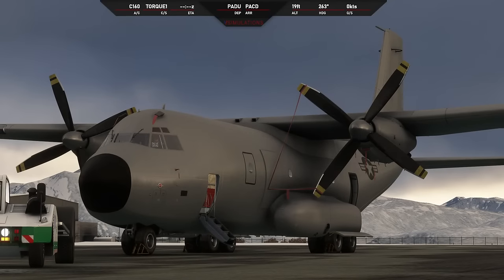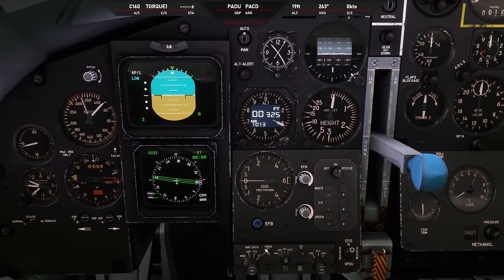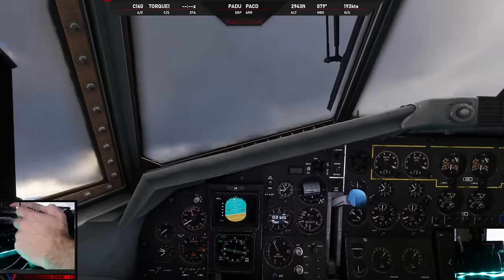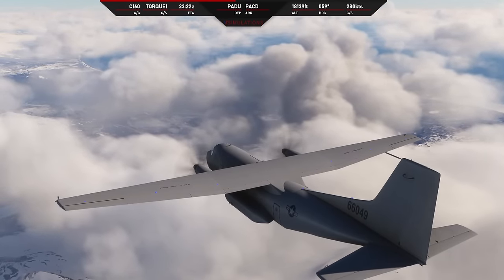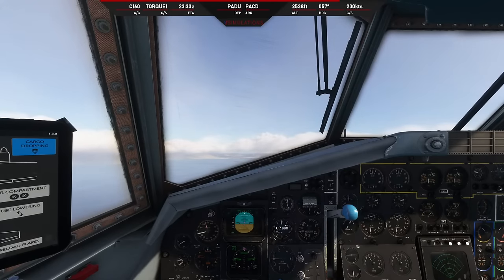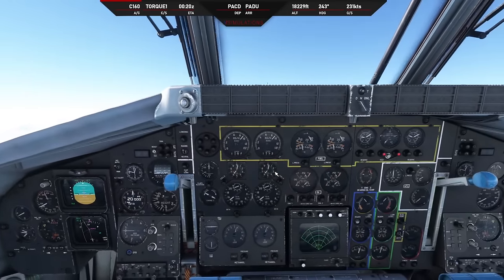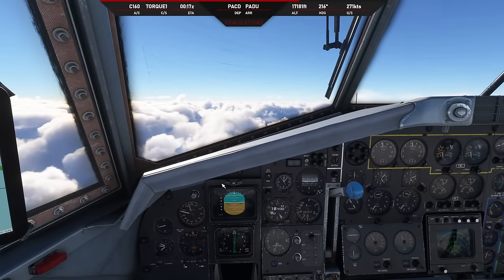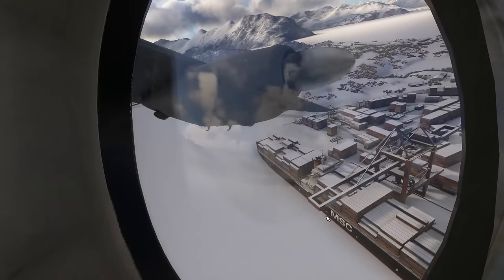C-160 Transall | Critical Cargo DROP | Dutch Harbor-Cold Bay | REAL Airline Pilot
If you would like to support me or the channel directly, do so here!  Thank you! Bank angle check ;)

 Welcome Aboard

All custom sounds/countdown music themes are Created by Jeremy Harvey Music. Help support his fantastic work Purchase the entire album here!

Thrust Lever Quadrant
Throttletek A320 Flightbox V3

Side Stick Setup
FSprojects Airbus Captain stick (left side)
Thrustmaster magnetic base